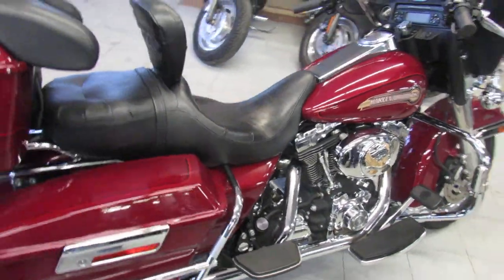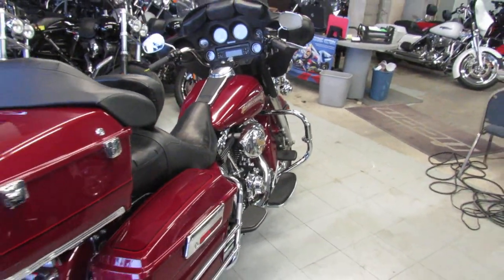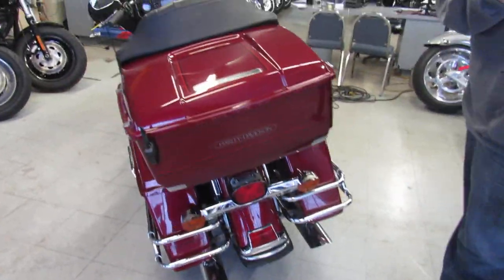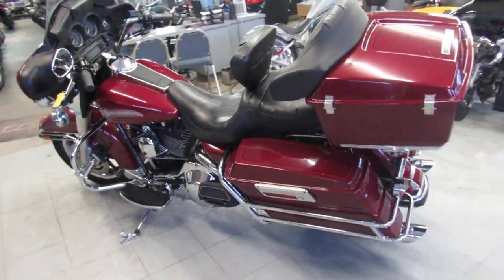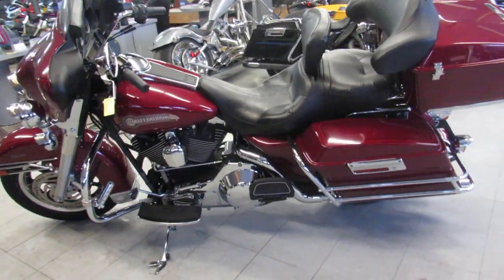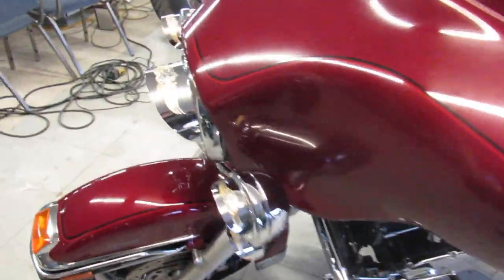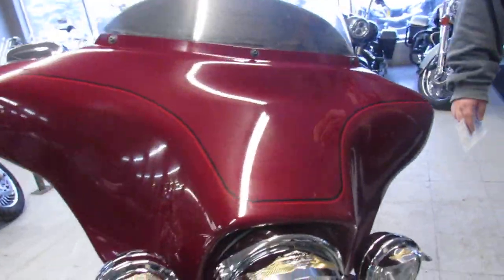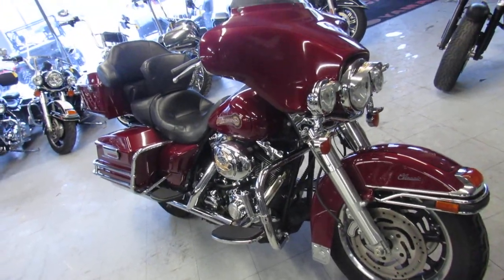Electra Glide for sale in Michigan $7999 U3878